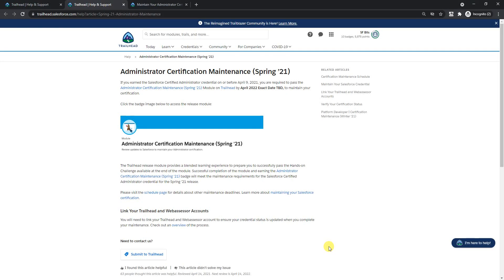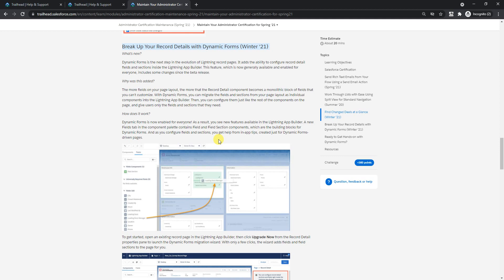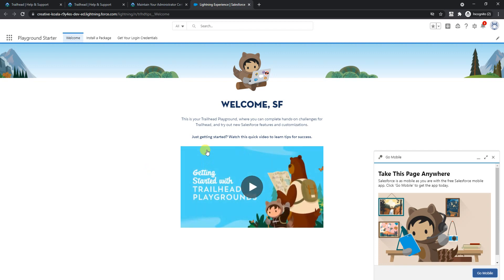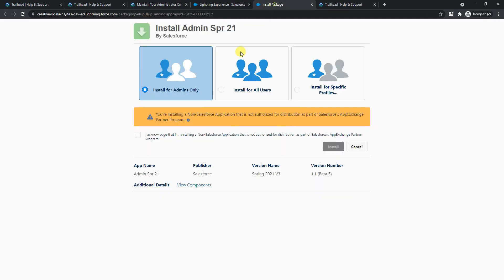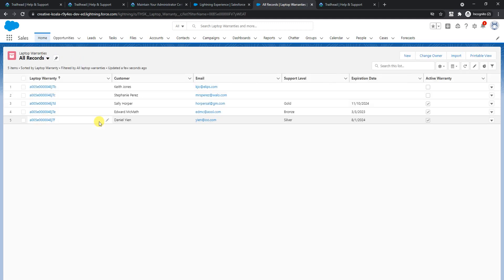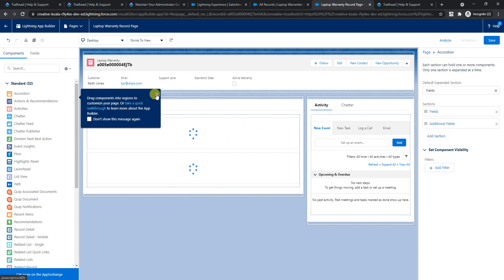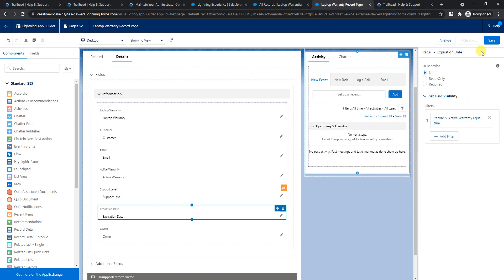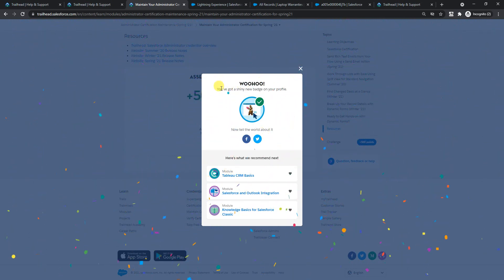Salesforce Administrator Certification Maintenance (Spring ’21)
This video is mainly about Step by step completing the Administrator Certification Maintenance (Spring ’21) along with the Hands on challenge to get the credit.
This maintenance needs to be completed before April 2022 tentetively and with the help of this video it will be easy for you to understand and complete this maintenence hassle free.